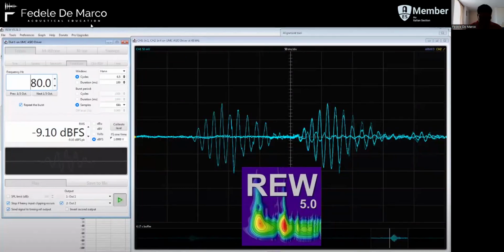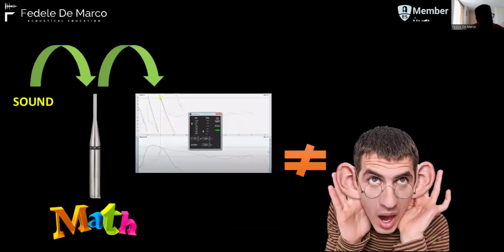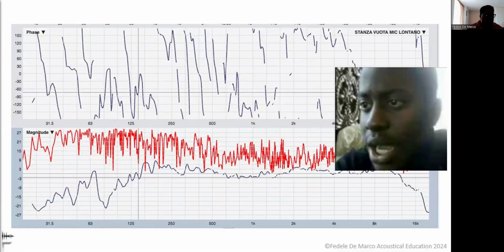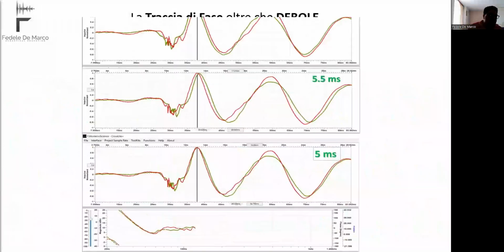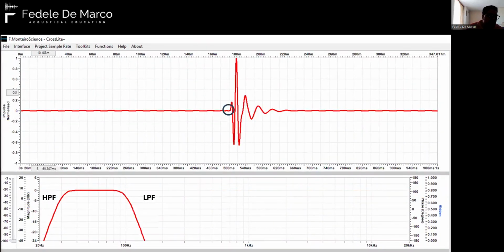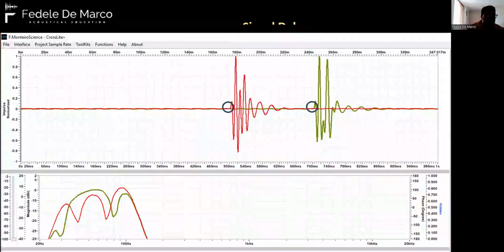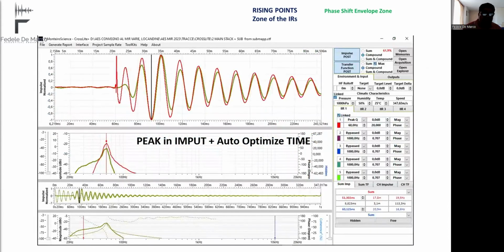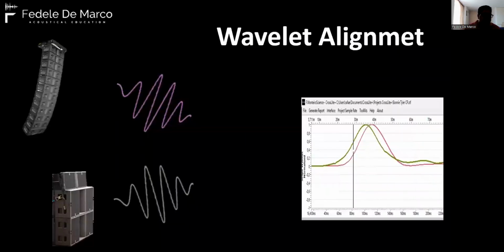Time Domain Alignments with REW Part 1 - Introduction (English)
This first PArt is an Introduction